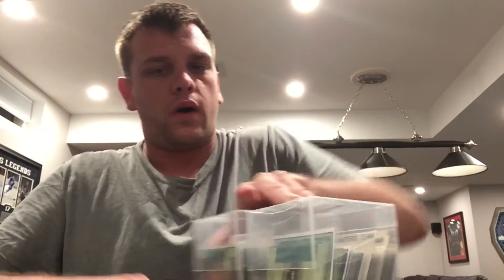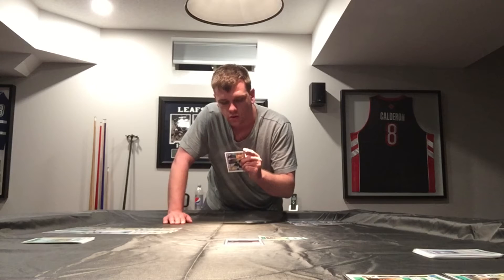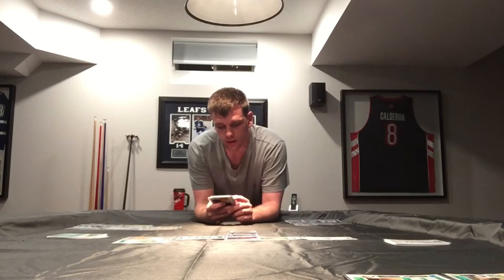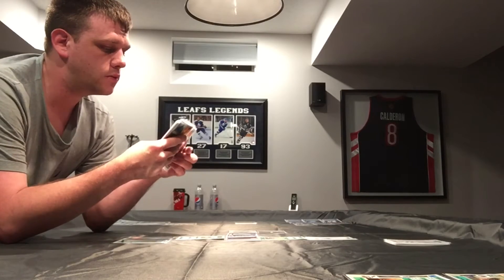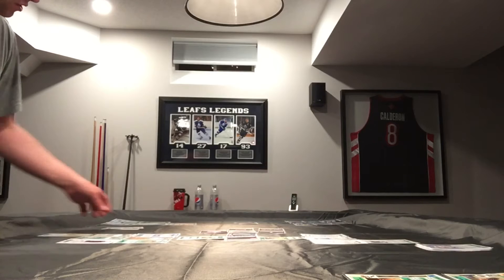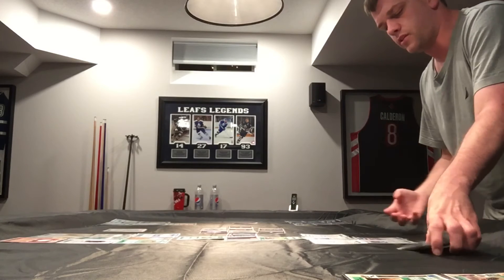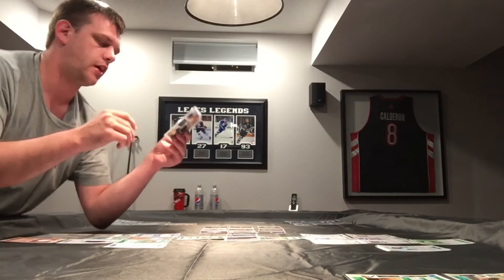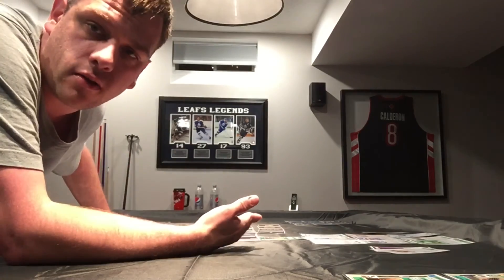Universal Power House Card Game tutorial part 3 how a 3 way battle different cards